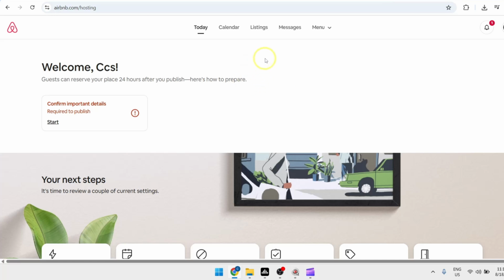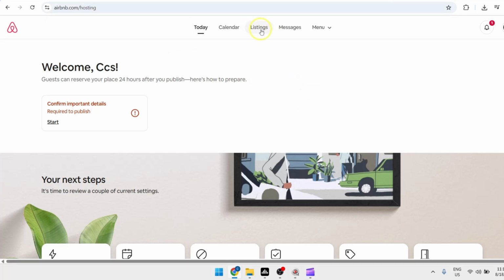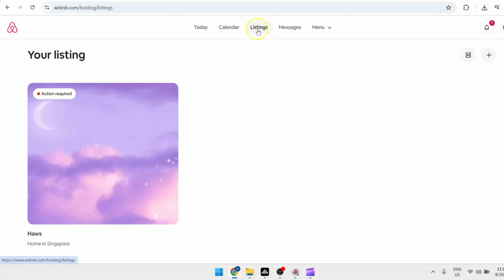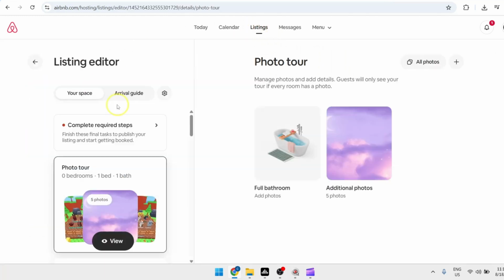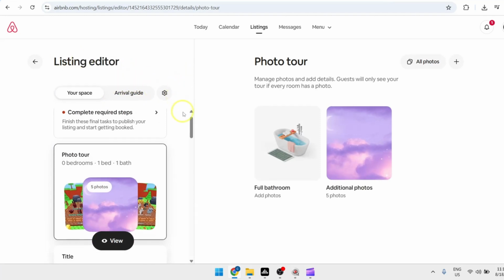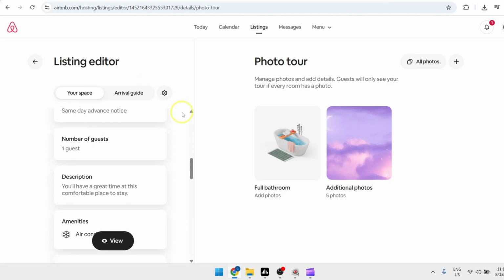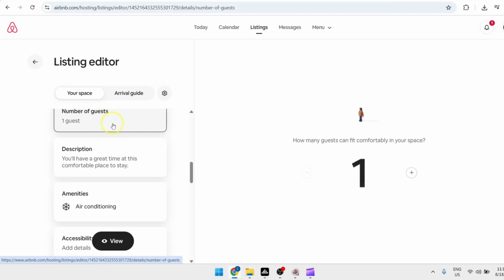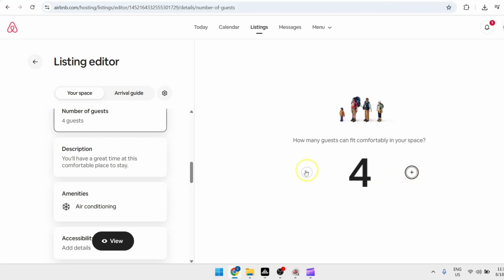How To Change Number Of Guests On Airbnb 2025 (QUICK & EASY)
Need to update the guest capacity for your property? In this step-by-step tutorial, I’ll show you how to change the number of guests on Airbnb.

You’ll learn how to edit your Airbnb listing, adjust the maximum guest limit, and update your pricing or availability if needed. By the end of this video, you’ll know exactly how to change the number of guests allowed in your Airbnb listing.